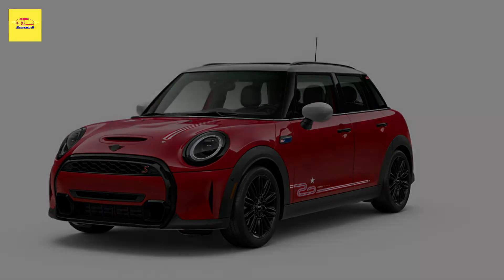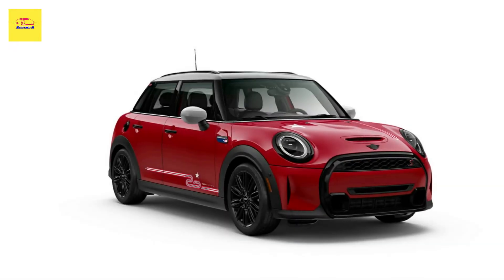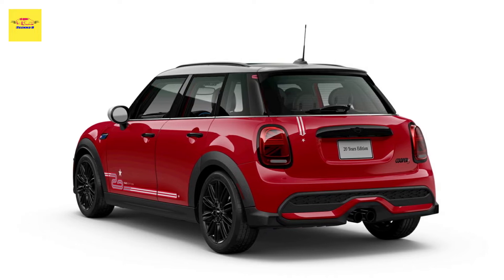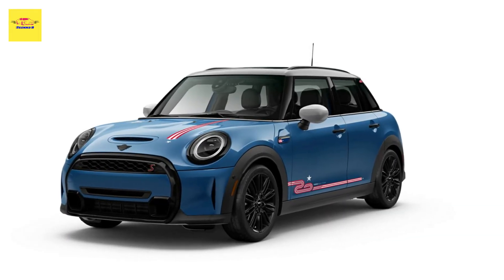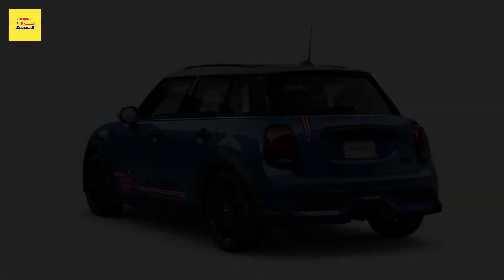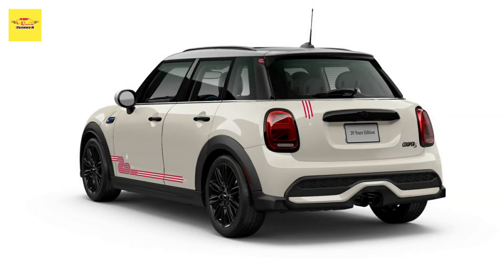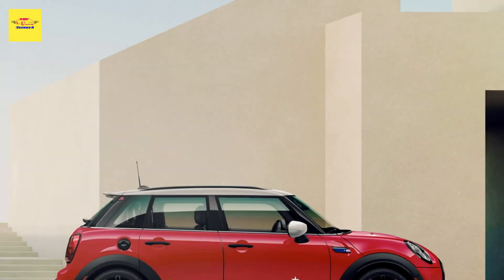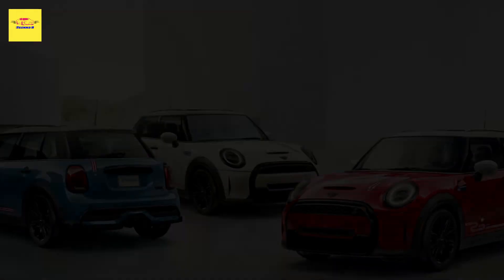Mini Celebrates 20 Years In The U.S. With Special Red, White, And Blue Anniversary Editions